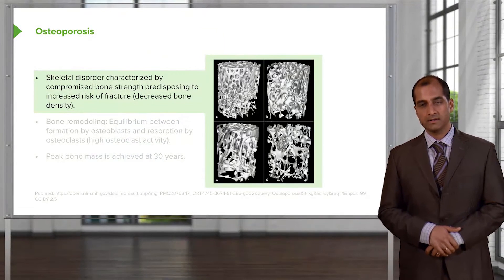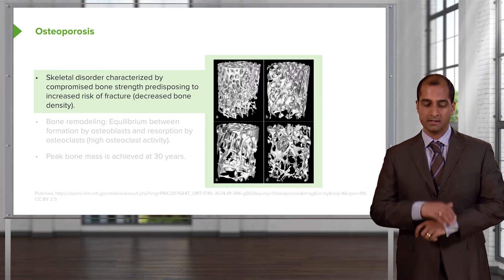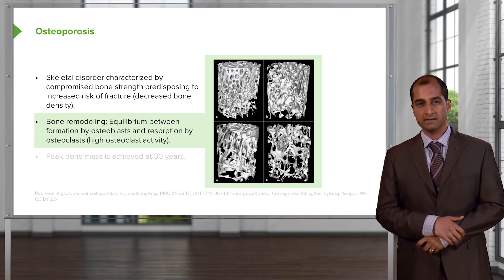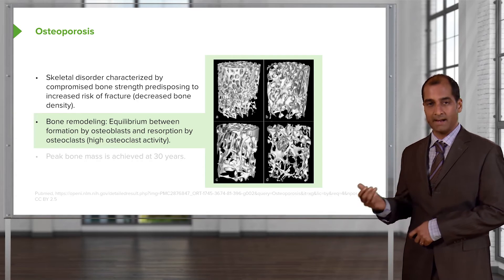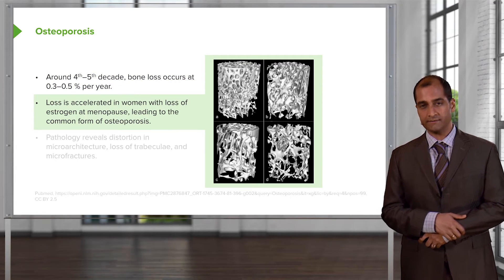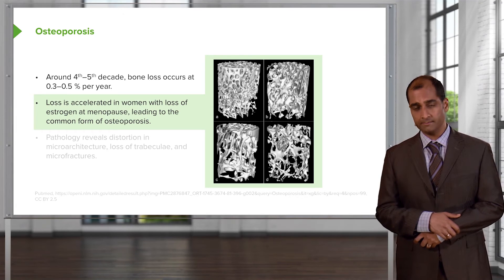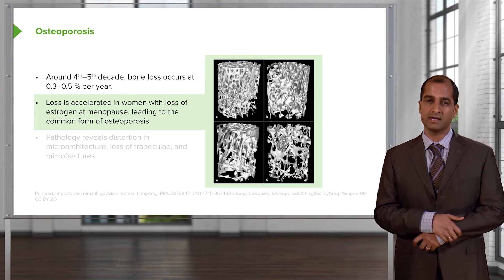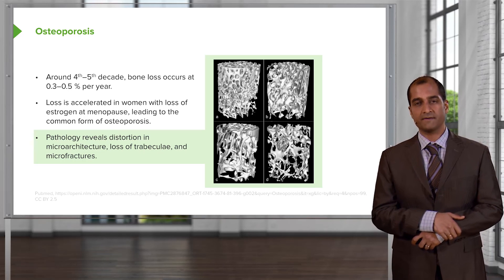Osteoporosis: Introduction & Causes – Endocrine Pathology | Lecturio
This video “Osteoporosis: Introduction & Causes” is part of the Lecturio course “Endocrine Pathology” ► WATCH the complete course

► LEARN ABOUT:
- Definition and general facts of osteoporosis

► LECTURIO is your single-point resource for medical school:
Study for your classes, USMLE Step 1, USMLE Step 2, MCAT or MBBS with video lectures by world-class professors, recall & USMLE-style questions and textbook articles. Create your free account now

► READ TEXTBOOK ARTICLES related to this video:
Got Milk? Medical Facts on Calcium and Osteoporosis